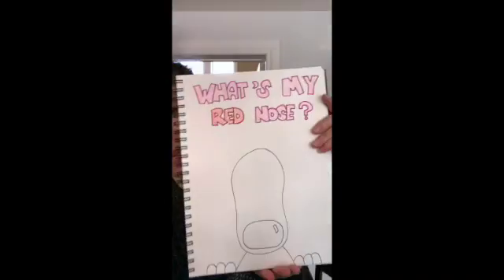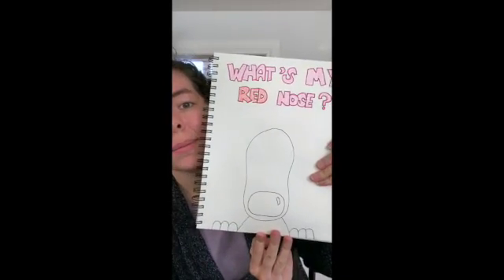WHAT'S YOUR RED NOSE?